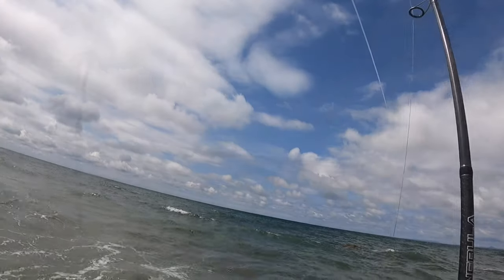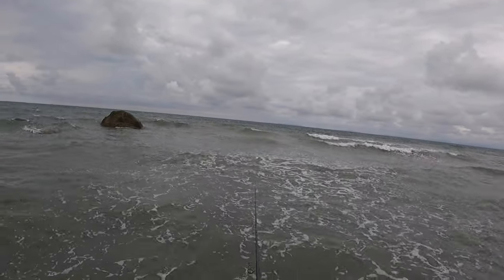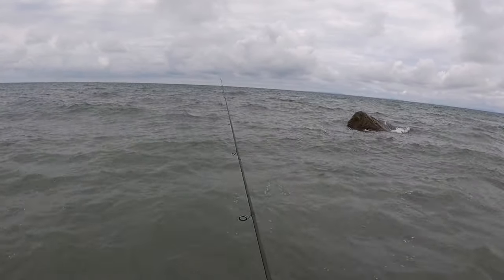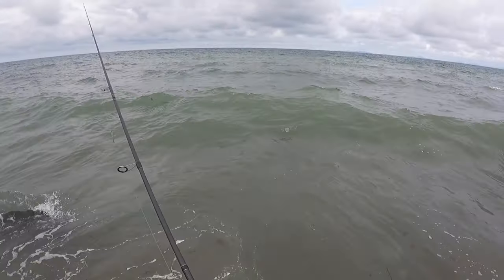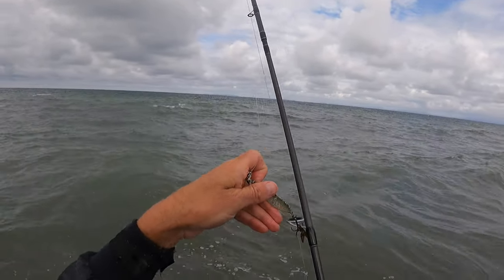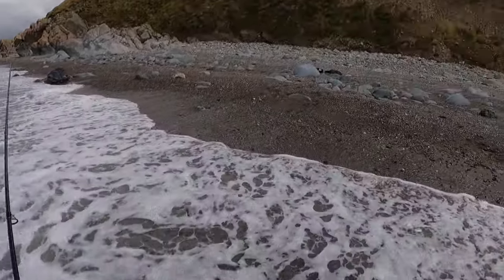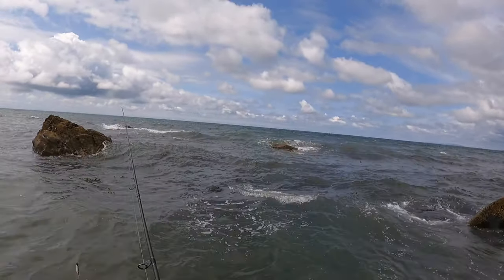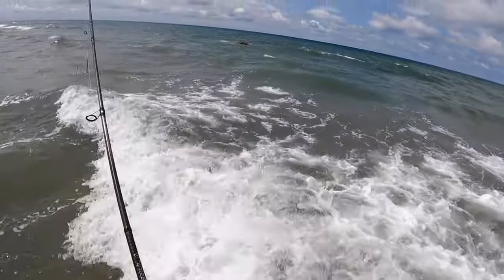Fishing for sea bass | keep moving until you find them or they find you !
Long one this !
I did try and split it into two parts but it didn’t really work unfortunately. Some graft to get these hook ups but worth the wait 😂
Gave the new rod a workout with two attempts and then getting broken off before landing the 3 lovely bass ! Pain and pleasure for sure.

Tight lines  Paul 🎣